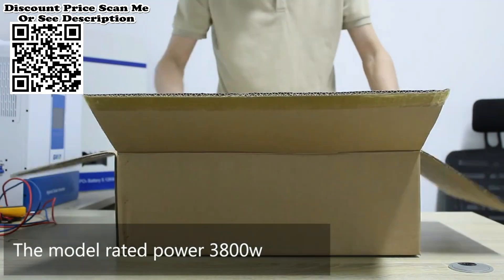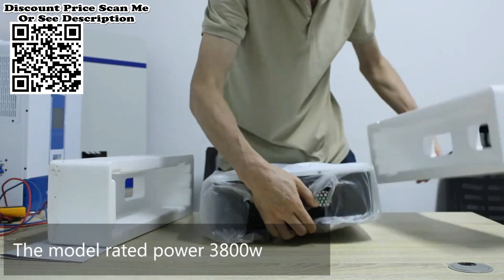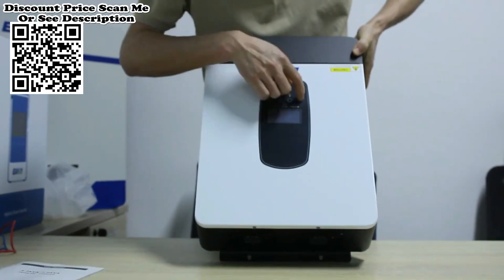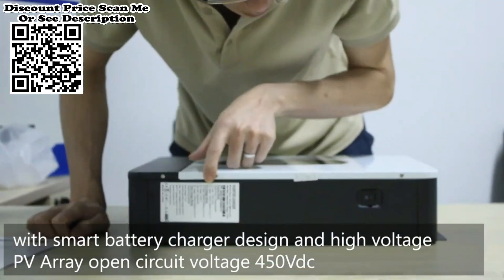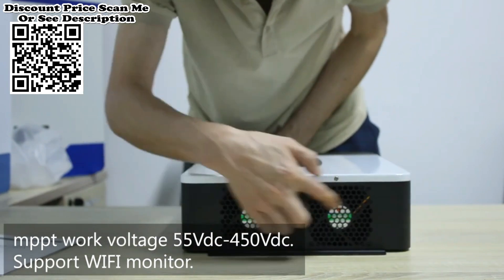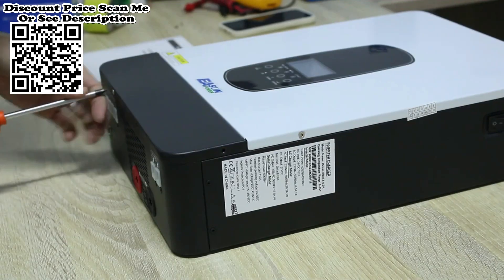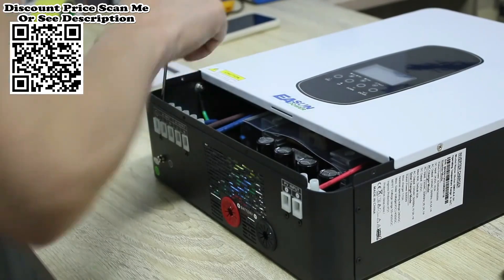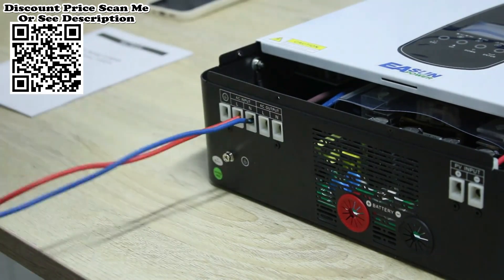EASUN POWER 7000VA 4200VA Hybrid Solar Inverter Unboxing, Review Aliexpress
EASUN POWER 7000VA 4200VA Hybrid Solar Inverter 48V Built MPPT 110A Solar Controller 230VAC Voltage Max PV 450VDC Support WIFI Unboxing Review Aliexpress.